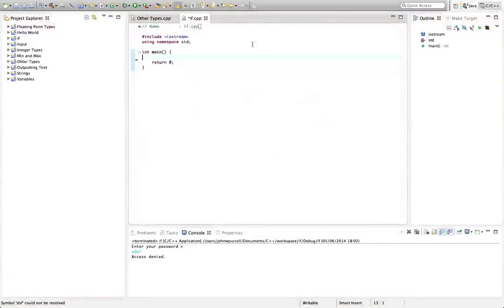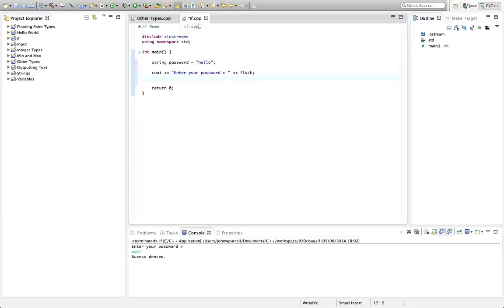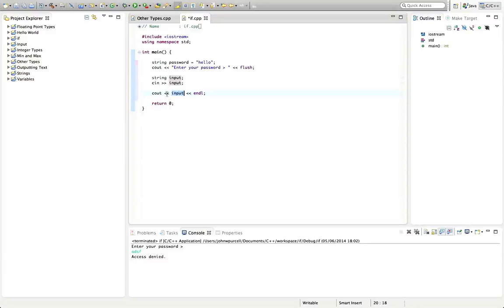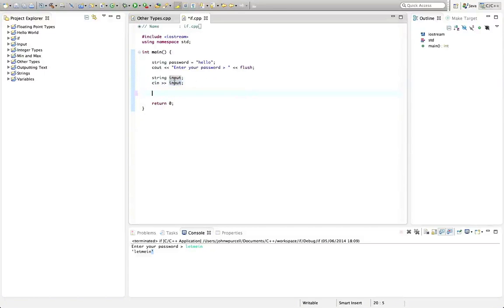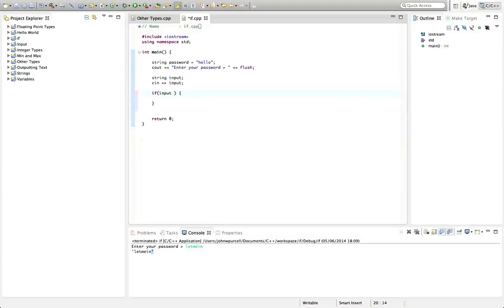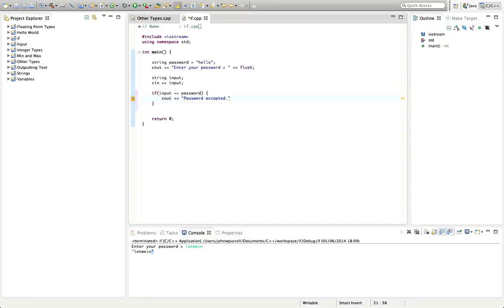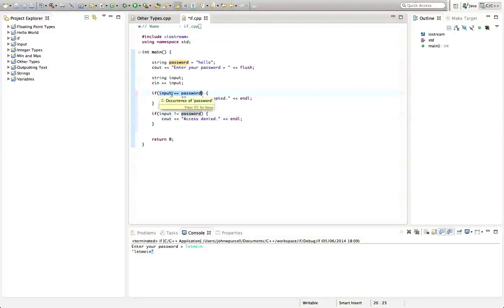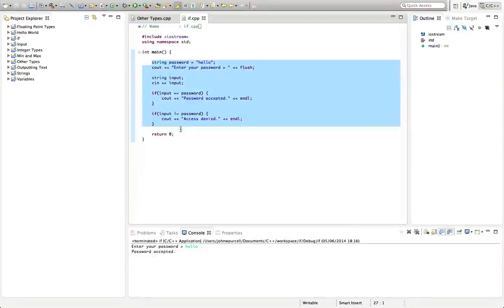C++Tutorial for Beginners 12 - The "If" Statement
"If" allows you to introduce a whole new level of interactivity and complexity to your program, conditionally executing code based on user input or calculations.